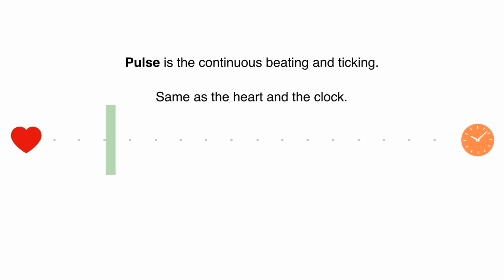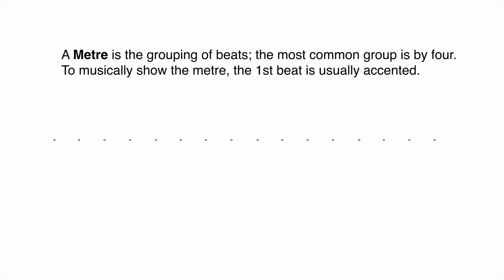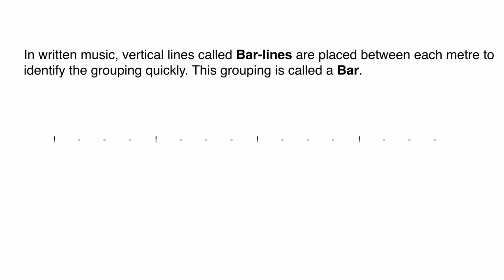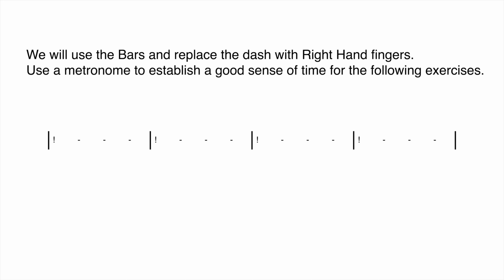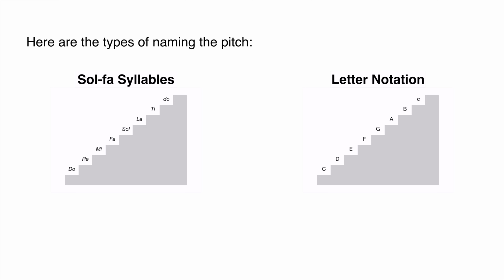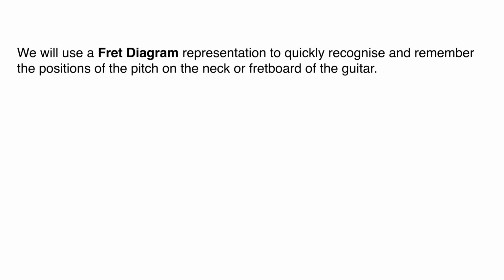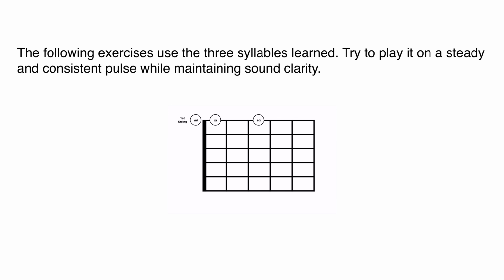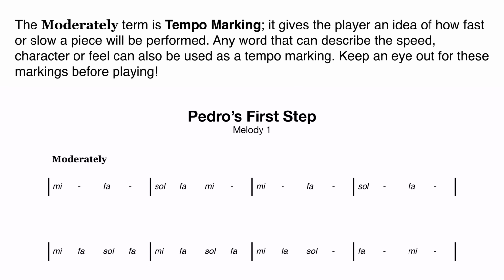Your First Classical Guitar Lesson in Under 20 Minutes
This Classical Guitar Lesson is how I usually conduct my first lesson for new students.

The goal of this lesson is to give students an idea of how to play Classical Guitar without the need to read notes in the very beginning, thus, encouraging them to start in the Classical Guitar.

Proper techniques are demonstrated and visually represented for easier absorption of ideas. Free sample pages of the book are in the Google Drive Link for more detailed instructions.

Chapters:
0:00 - Welcome to our guitar lesson
0:24 - Introduction and Brief History
3:02 - Classical Guitar and Playing Position
4:19 - Right Hand
6:09 - Pulse, Metre and Bar-line
7:35 - Right Hand Exercises 1
9:40 - Left Hand
11:44 - Left Hand Exercises 1
13:53 - Pitch, Sol-fa Syllables, Letter Notation and Fret Diagram
15:32 - Sol-fa Syllables Exercises 1
17:51 - Melody and Tempo Marking
18:37 - Melody 1 - Pedro’s First Step
19:02 - Melody 2 - Morning-tide
19:49 - Thank you for watching!